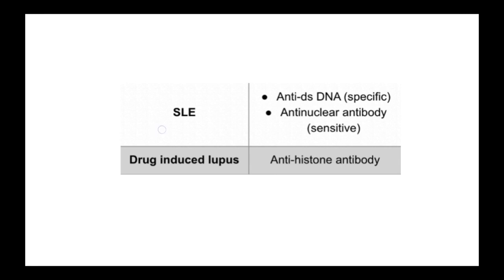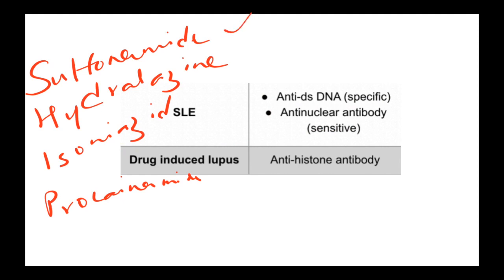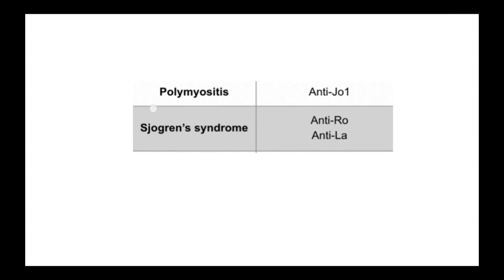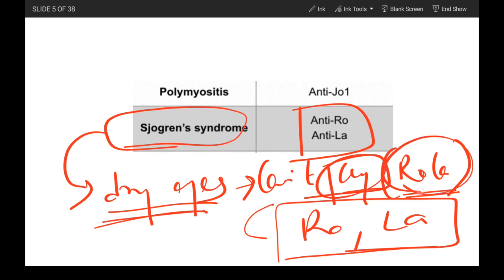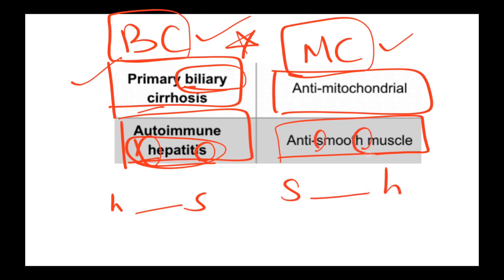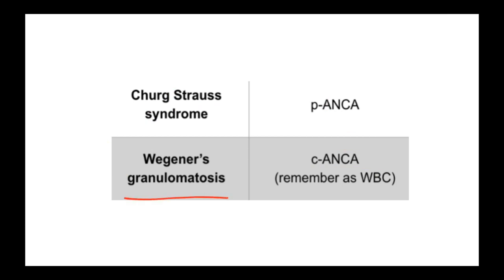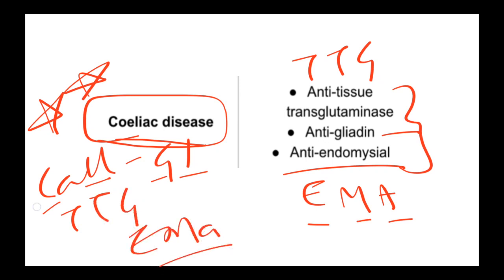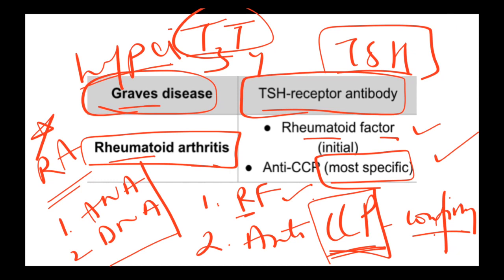AUTOANTIBODIES WITH MNEMONICS, MADE EASY, FOR PLAB, USMLE, NEET PG, FMGE - RHEUMATOLOGY PART 1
RHEUMATOLOGY PART 1